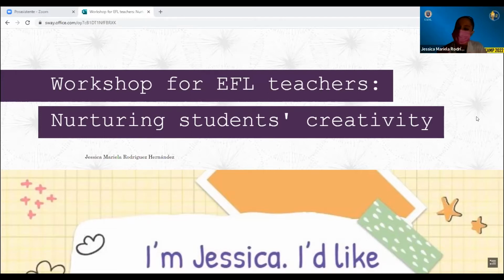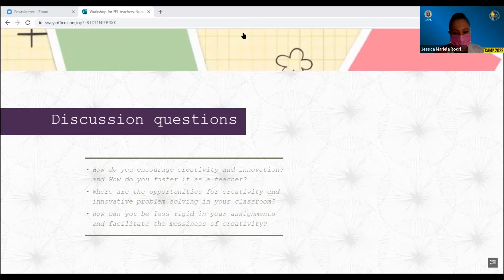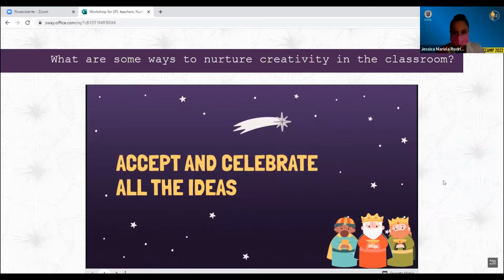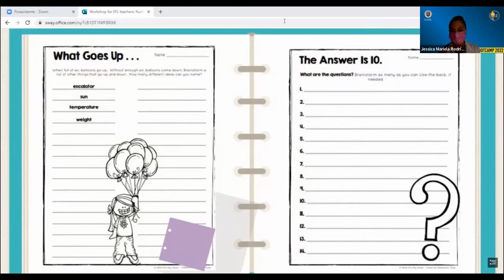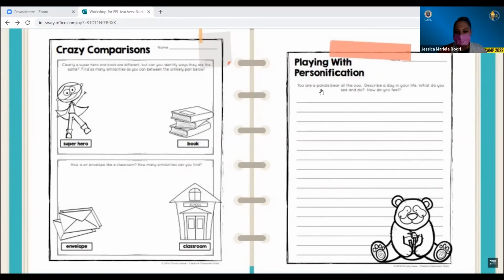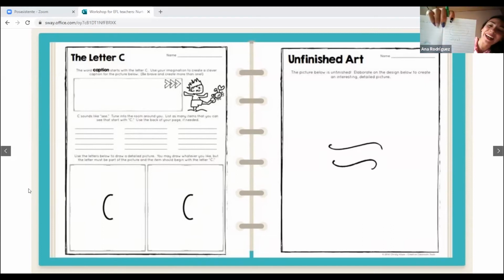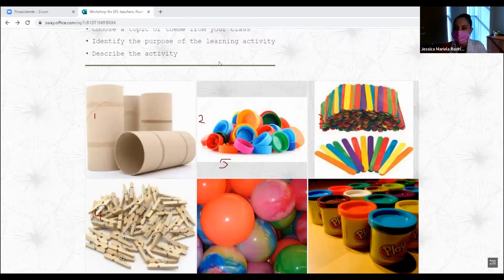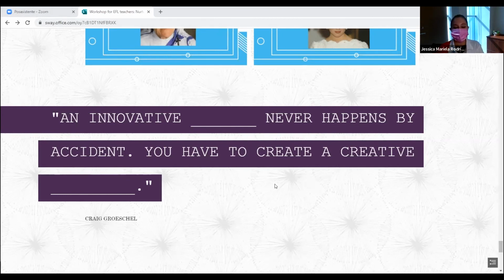Workshop for EFL teachers: Nurturing student's creativity | Bootcamp 2022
Conferencia transmitida en el Bootcamp 2022 de la Prepa 2 UANL. Impartido el 6 y 7 de Enero.

Dra. Jessica Mariela Rodríguez presenta "Workshop for EFL teachers: Nurturing student's creativity."